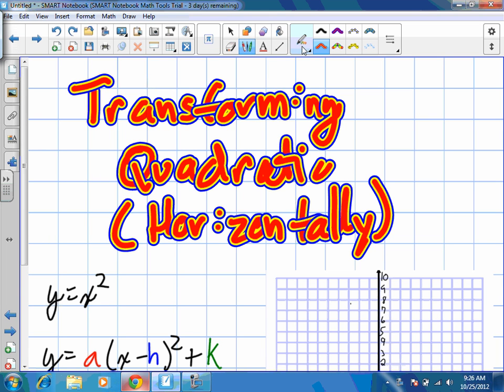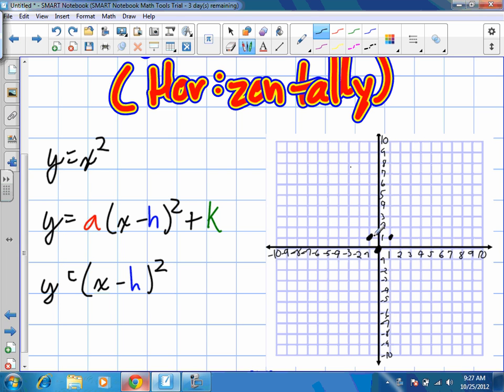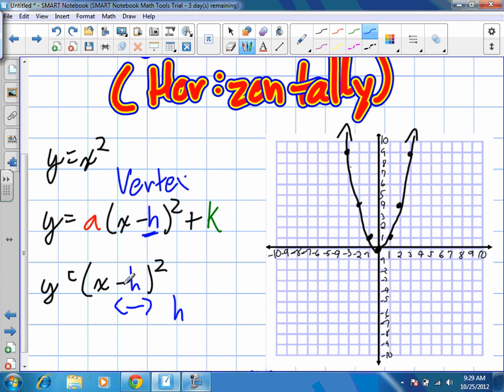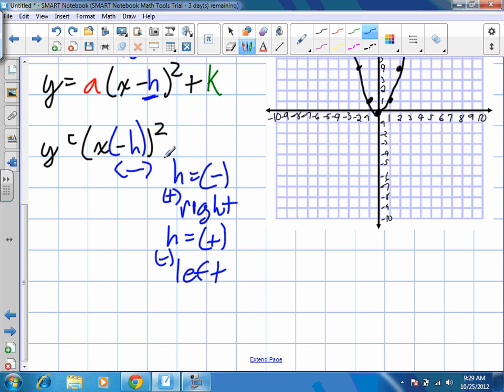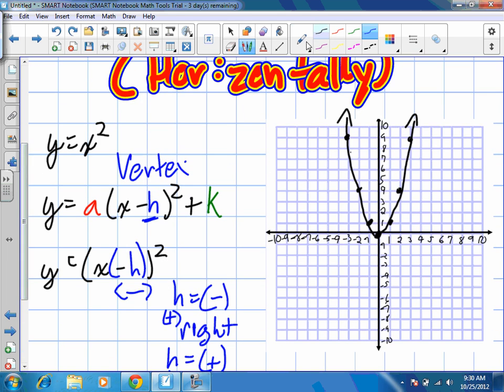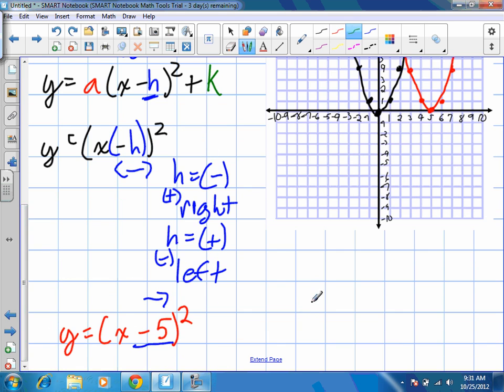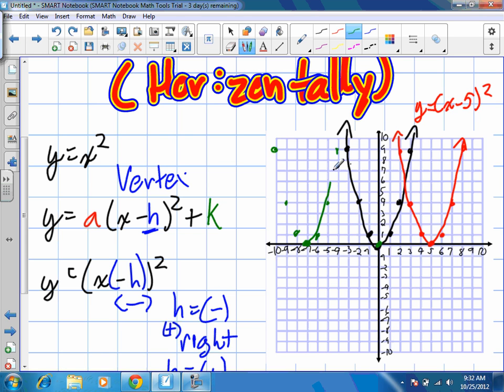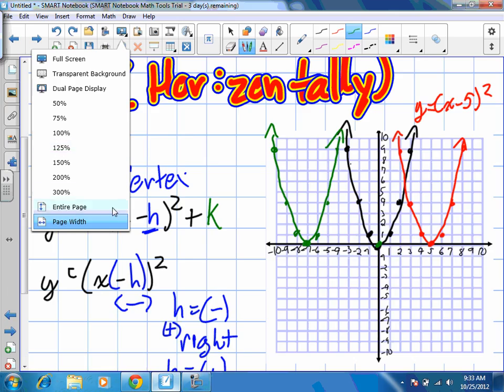Horizontal Tranformations of Parabolas Grade 10 Academic Lesson 4 3 10 25 12